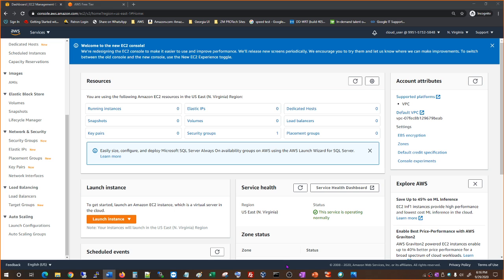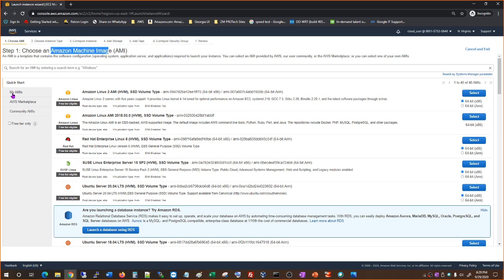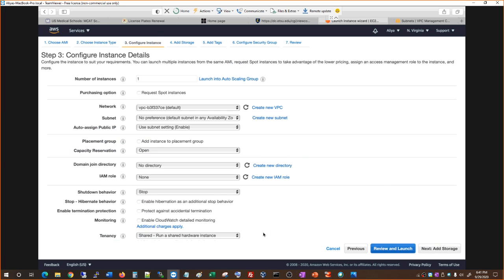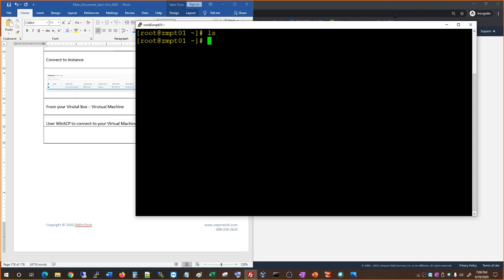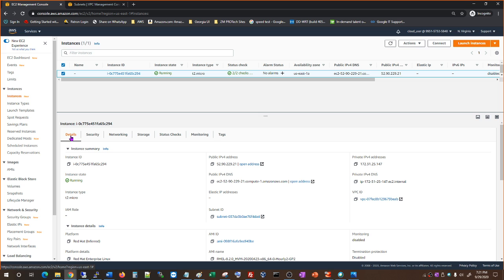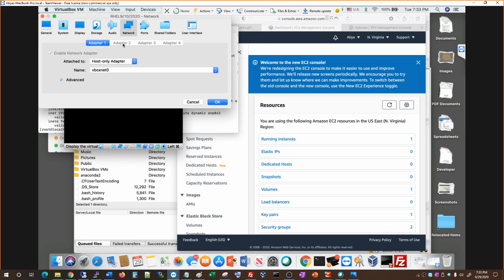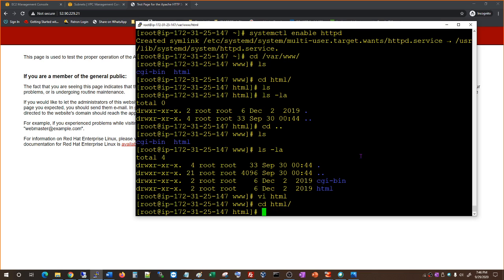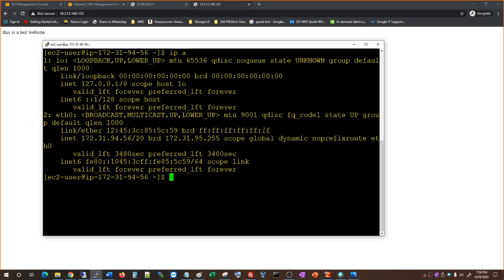ZM PROTech Linux Academy 09-29-2020 0264 by Zafar Mohiuddin